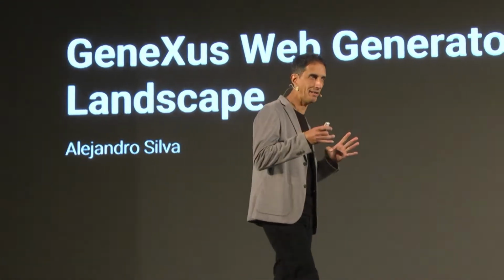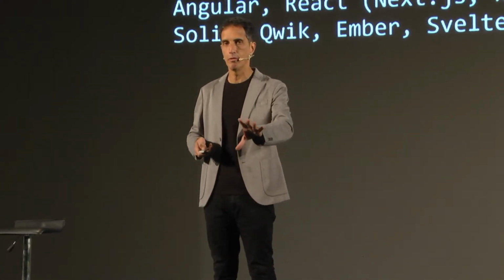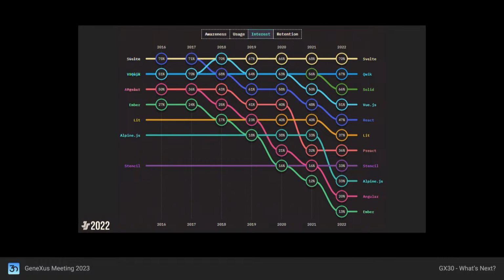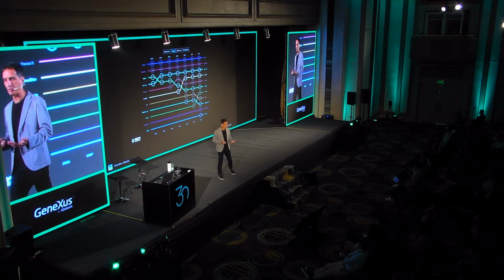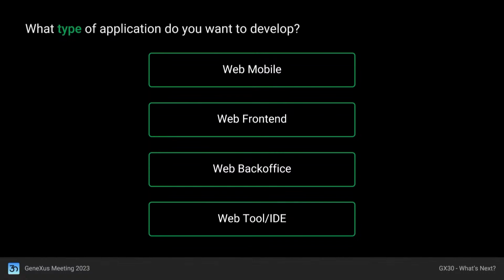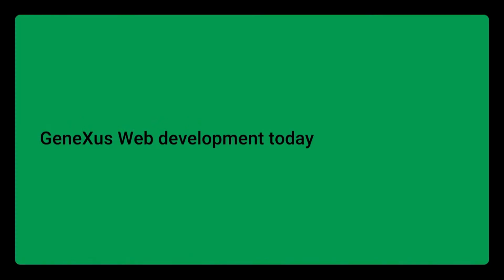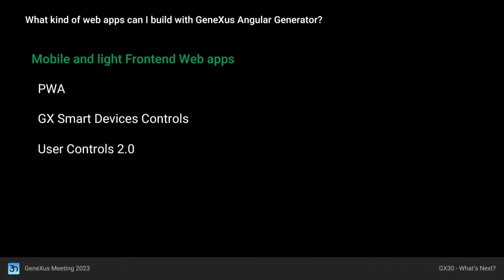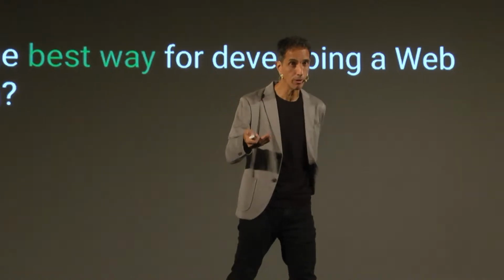GeneXus Web Frontend Generators Roadmap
The world of Frontend Web application development is complex and constantly moving. Every day we encounter technological advances that solve the problems we already have, causing changes that create new challenges that we must face. In the development of GeneXus generators we always aim for solid and consolidated technologies, but without analyzing and integrating the solutions that we consider innovative in each update we launch.

In this session we will review the development path that we are carrying out in the WEB team, we will expose the pillars that define it, we will show where we are today both in the "web map" and in GeneXus technology for Web applications, and we will define the horizon towards which we are heading.

Do you have questions? Do you want to learn more about GeneXus?